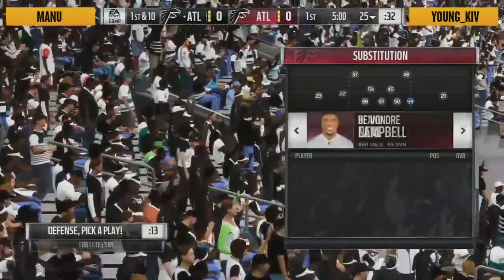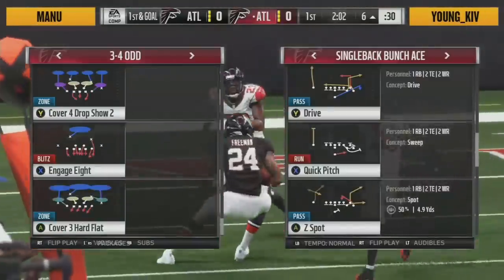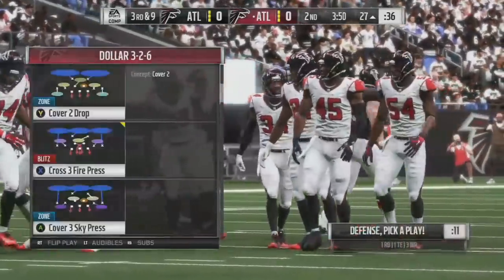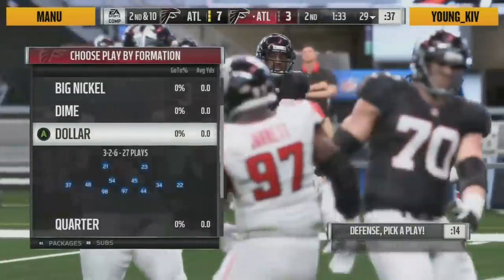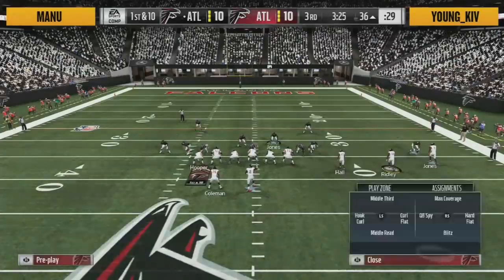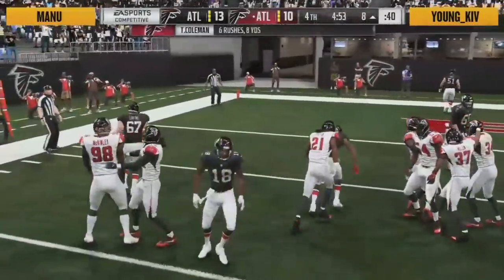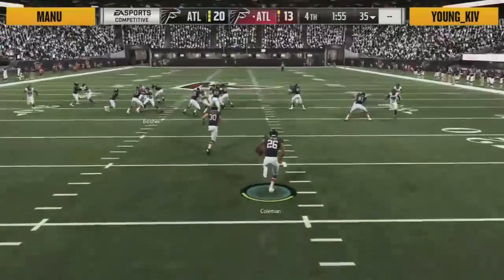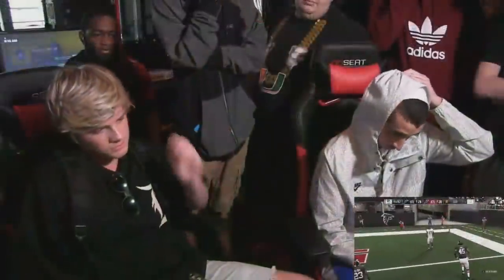Madden 19 | Manu Vs. Young Kiv | Jacksonville Tourney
Down For A Wager Add me and Message
Xbox Gamertag - Compton x 187